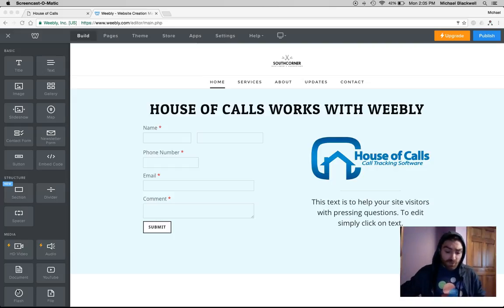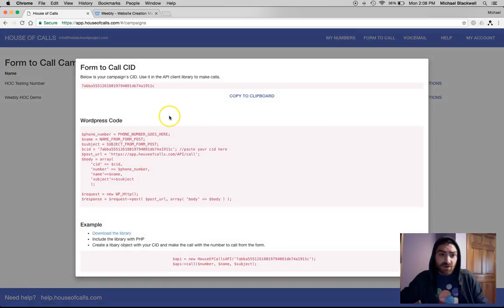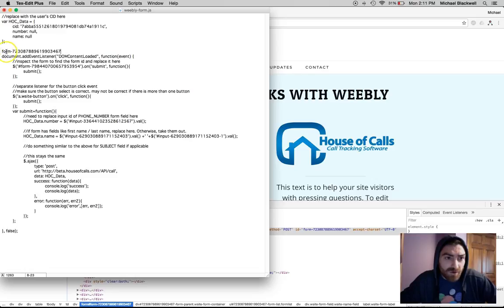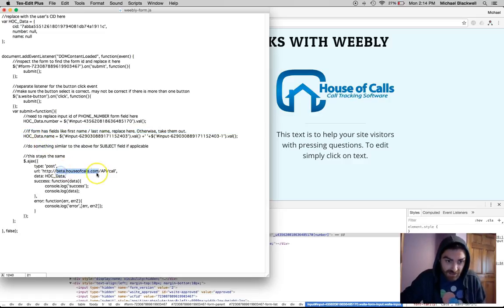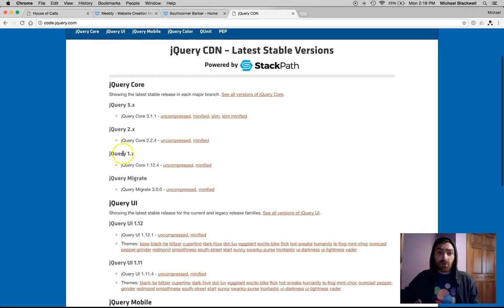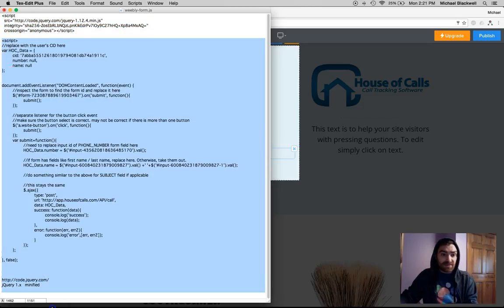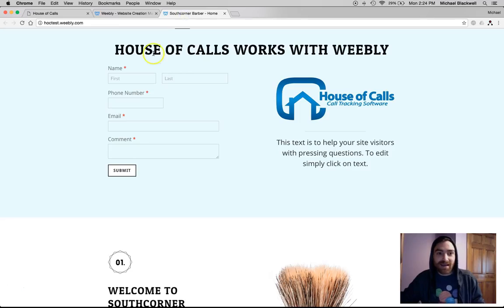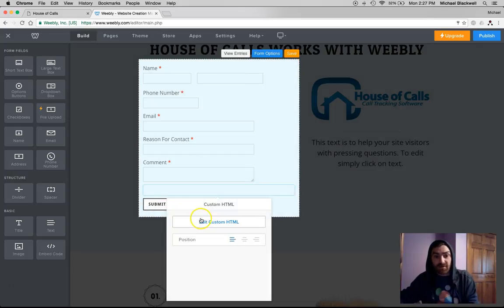House of Calls | How To Install Form to Call on Weebly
Installing Form to Call on Weebly using House of Calls

Our form to call software is one of a kind in that it will actually whisper the user's name and reason for calling before it connects the call.

You can view this video and download the file used in the video on our